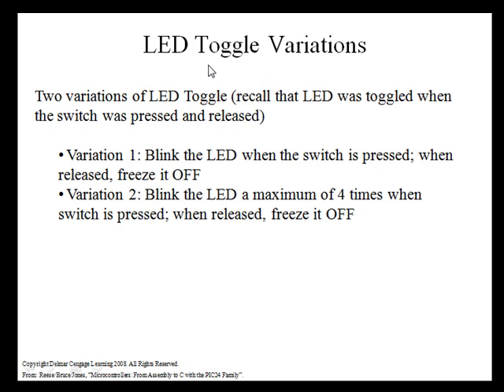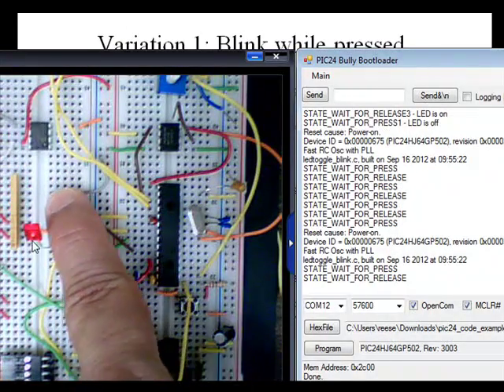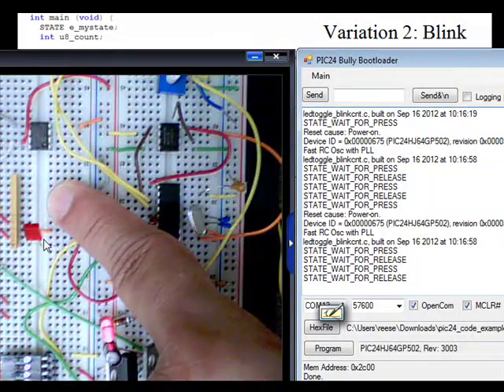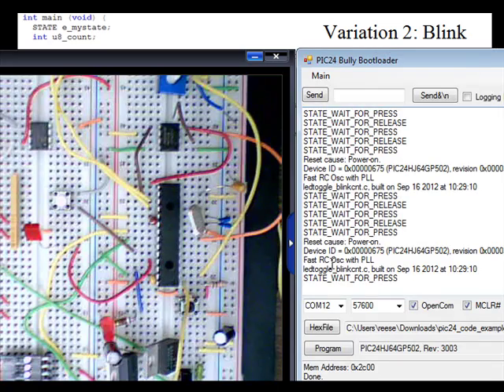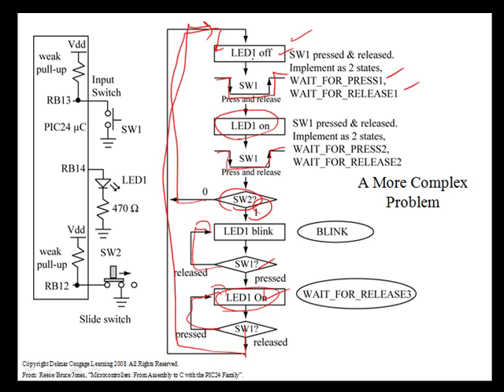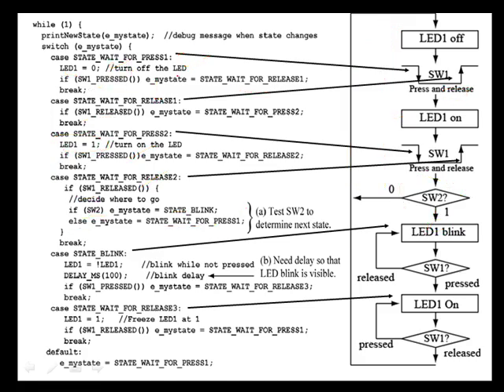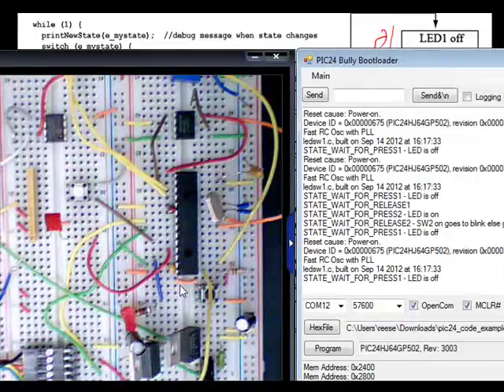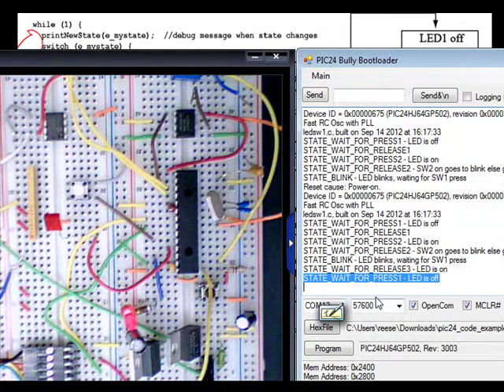chap 8 part6 6